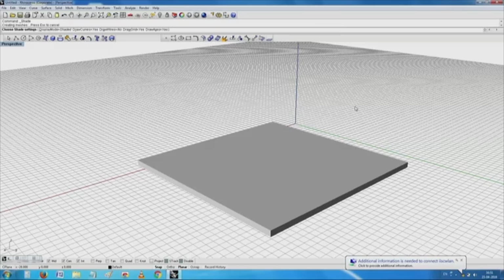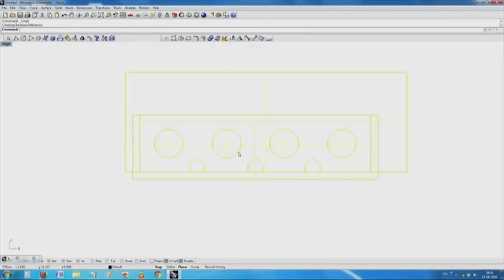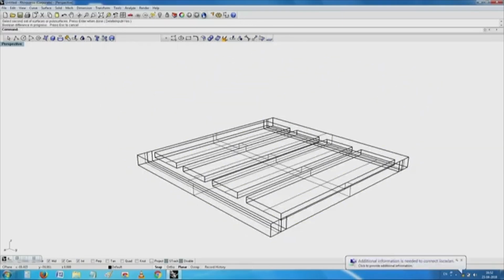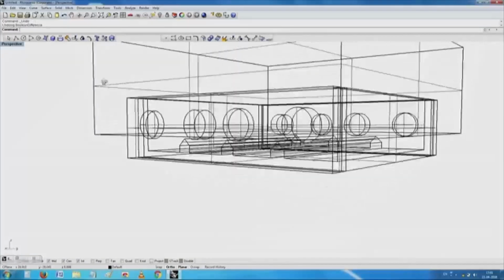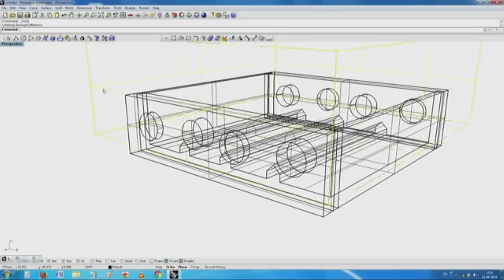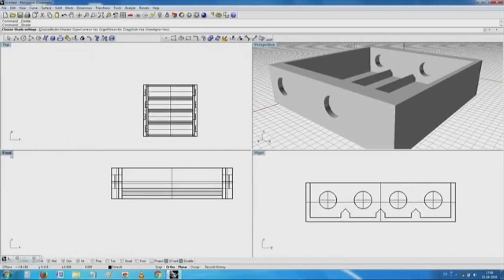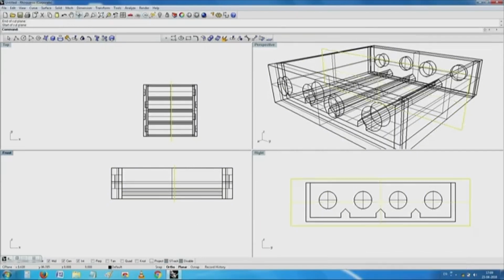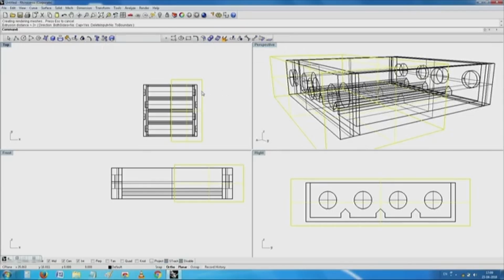Product sample exercise 1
Course : Physical Modelling for Electronics Enclosures using Rapid prototyping